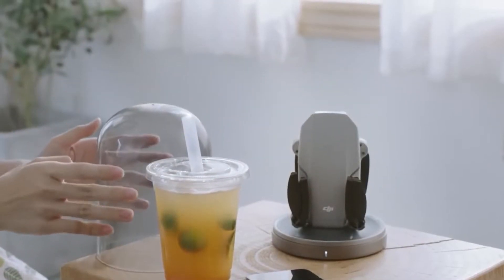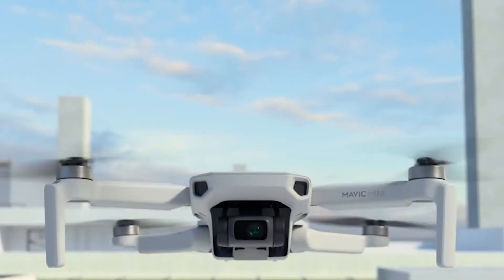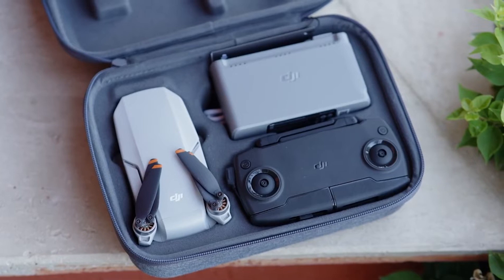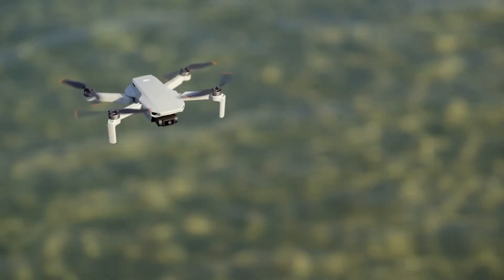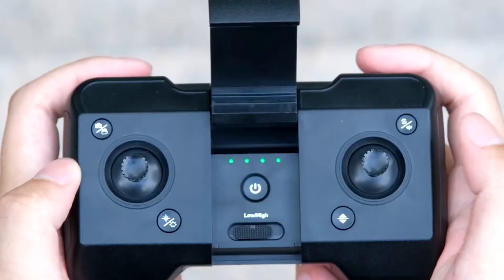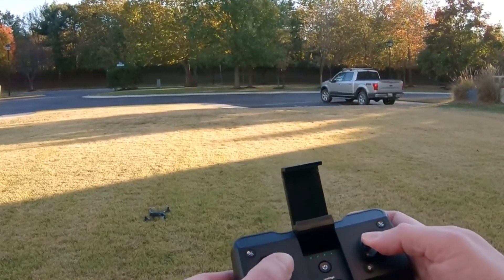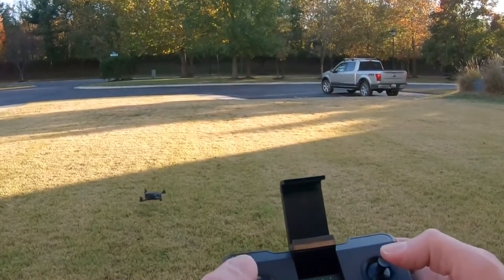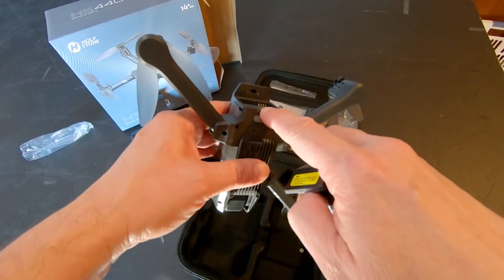top 5 amazon must haves drones under 300$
Hi, and welcome to Tech Inc.

The purpose for us is to make as many smart tech and new tech videos thats possible! Because we know that there is so much cool tech out there! Sometimes its the newest tech and sometimes it's the oldest technology thats the best tech. Old is gold as we say!

We will aim to get the most trending technology and latest tech. We sometime review, and later on makes the channel best reviews so you can see the best of our many reviews.

There are so much cool tech and smart tech for you to see! We will upload new videos 3 times a week! So there will be a bounch of new tech stuff to watch!

Keep watching if u wanna see all the tech news! And maybe you will find cool tech deals in between!

DJI Mavic Mini
Syma X500
DJI Mini SE
Sanrock U52
Holy Stone HS140